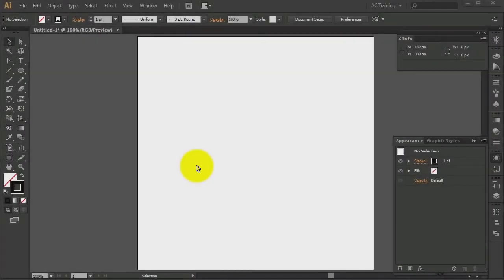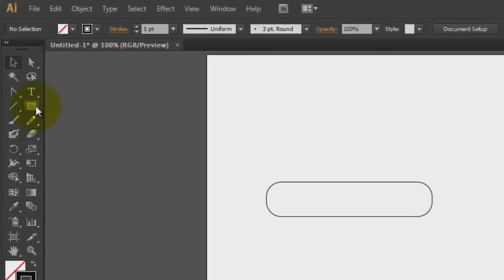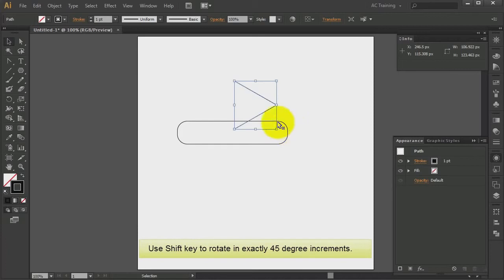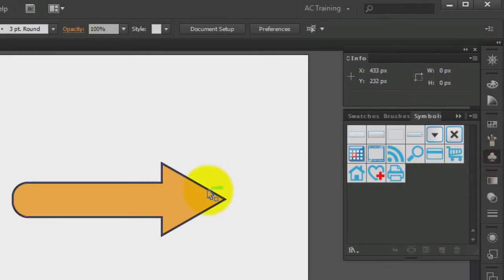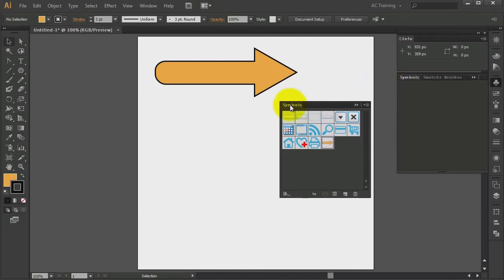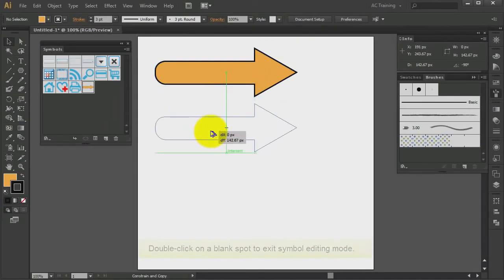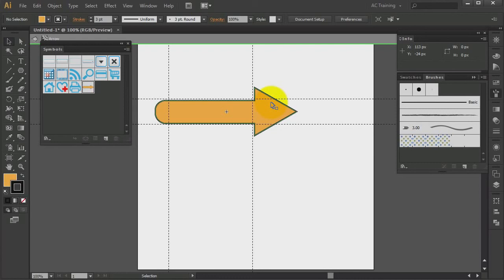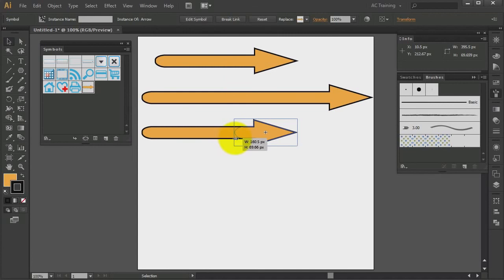Adobe Illustrator CS6 | Arrow Symbol Construction | Arrow Design | Fox Teacher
A 6-minute tutorial on building an arrow symbol with 9-slice scaling. Be sure to view in HD 720p.
It's an Non-Profit Organization Youtube Channel to give a hand to Helpless People.